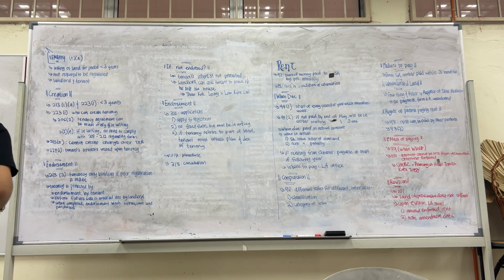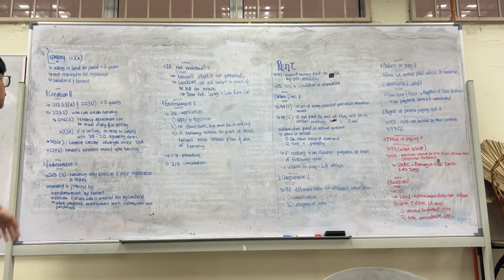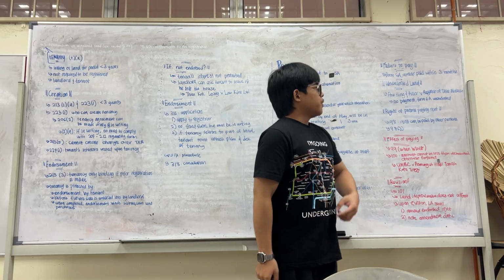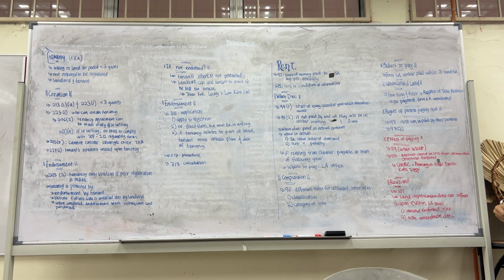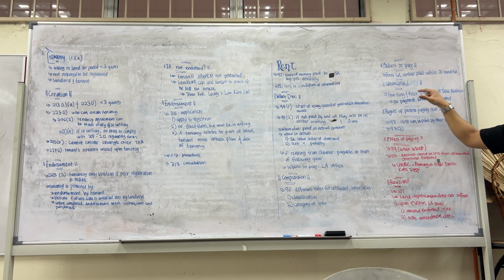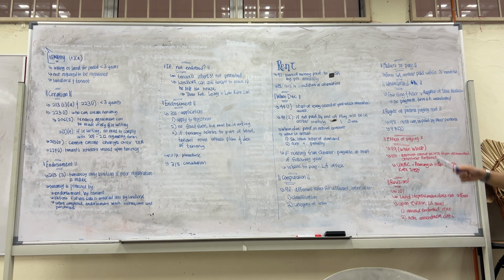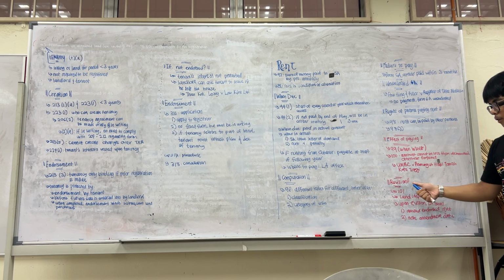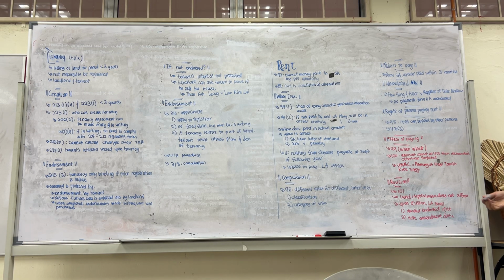Speedrunning Land I - Tenancy & Rent